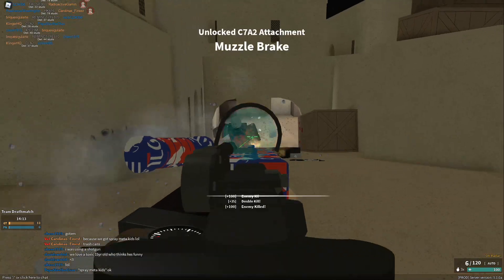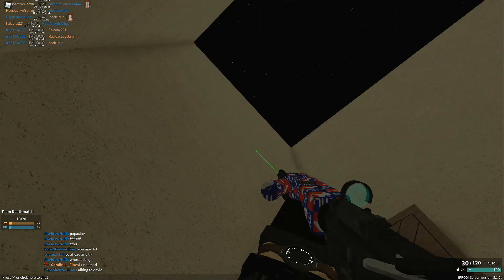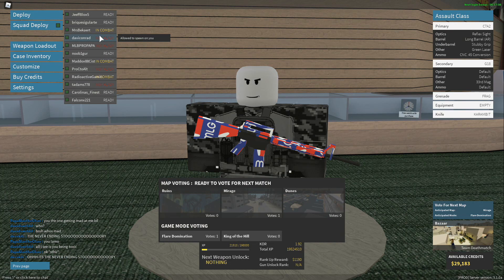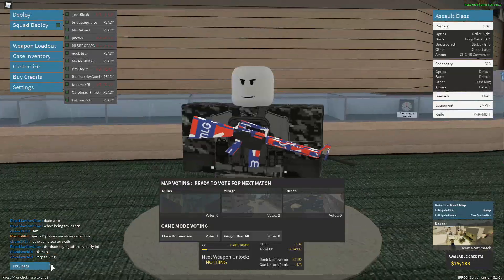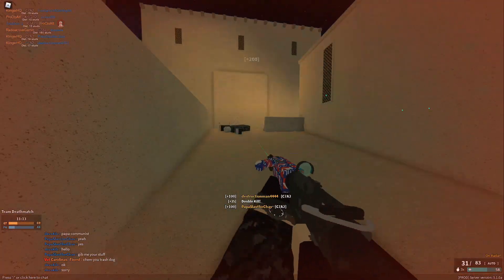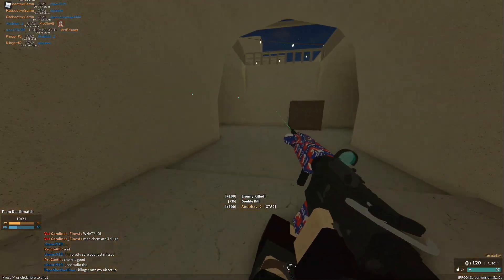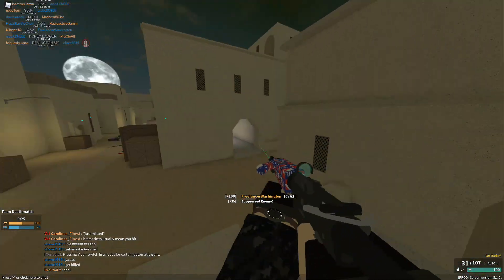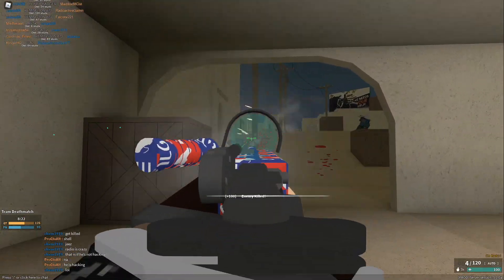DOES FOV IN PHANTOM FORCES MATTER?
Want to Join the HQ Army??? GET CONNECTED!
JOIN BRAVE!
JuJu® is more than just another energy drink. It’s a healthy, high energy and focus formula. It is Sugar Free and has natural caffeine.
KlingerHQ Streams everyday of the week and also uploads videos on Youtube weekly. Thanks for taking the time out of your day to checkout my content! Hope you all have a fantastic day!